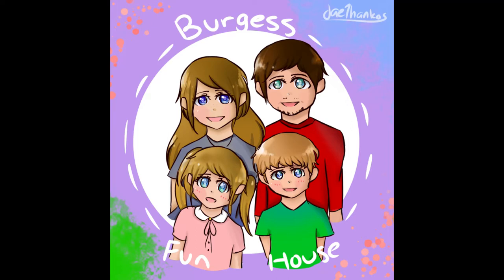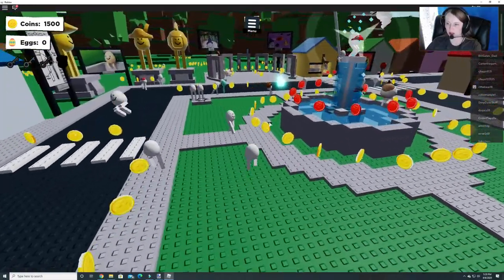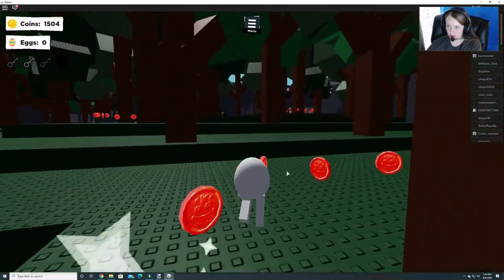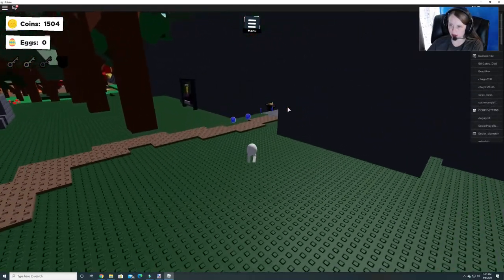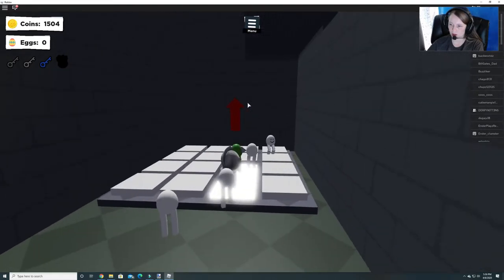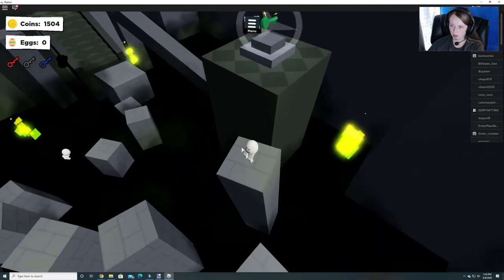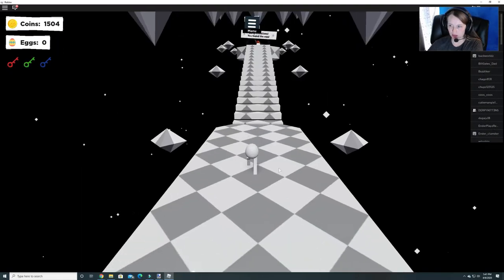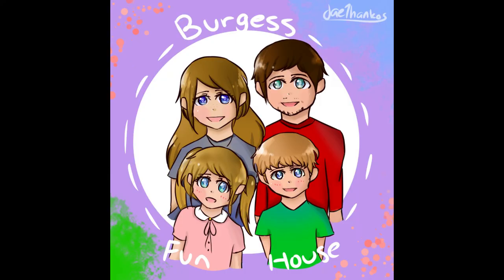[EVENT] Egg Hunt Eg! Egg Simulator 2020- Burgess Fun House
We find the egg in the game Eg! from the Official Egg Hunt 2020!  We also show you how to unlock the green portal if you've never played the game before.